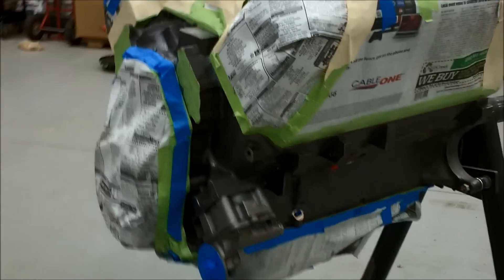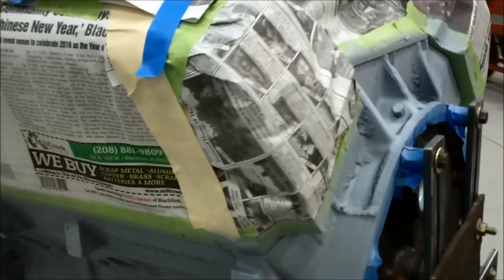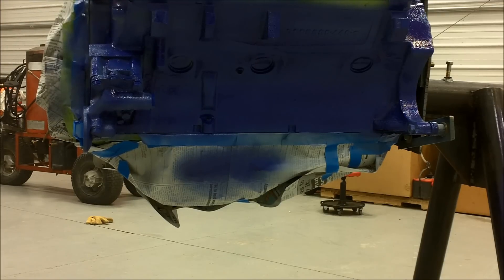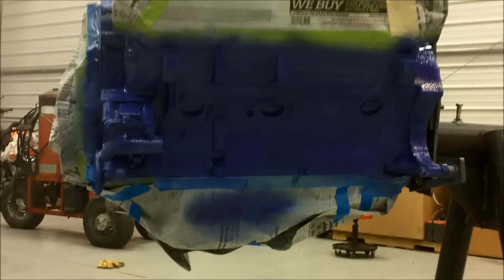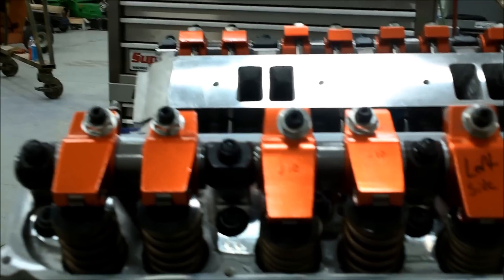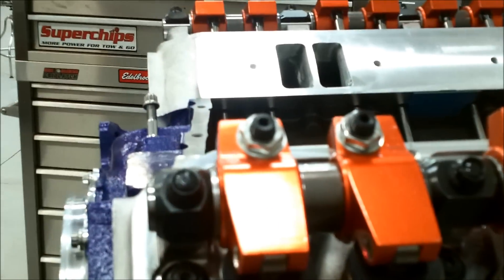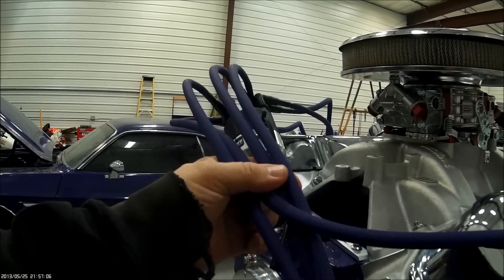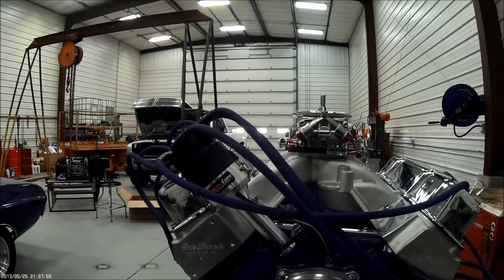Harland Sharp Roller Rockers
The 505 big block Chrysler is almost ready to go to the dyno